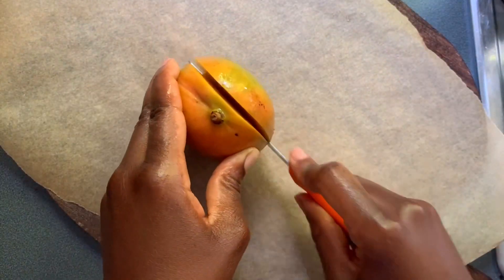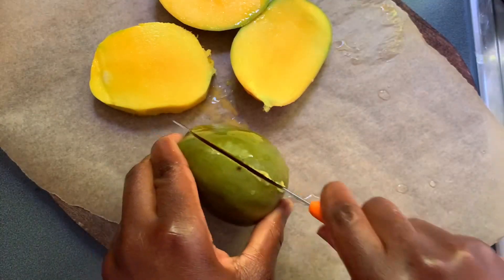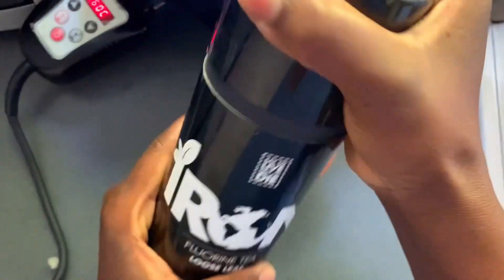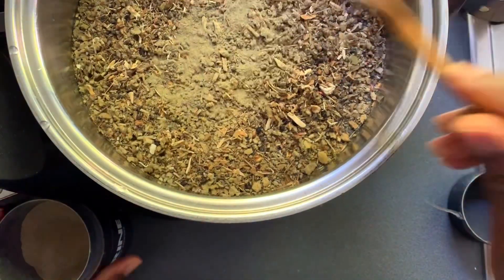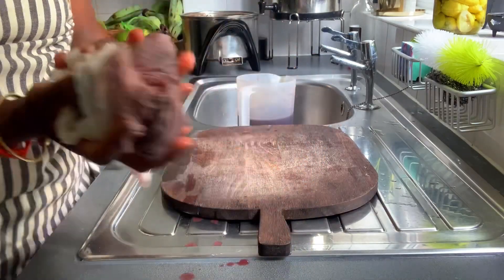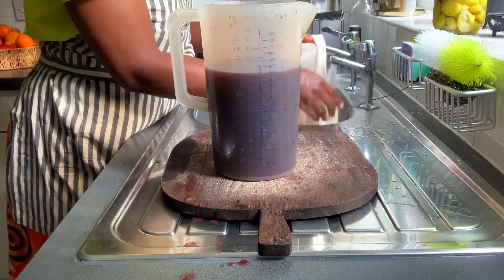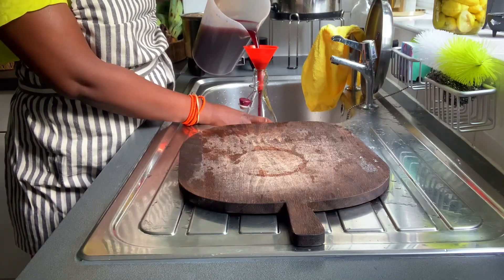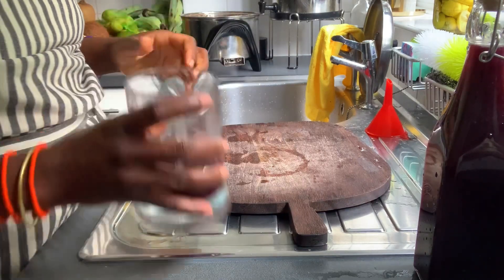Drink Daily for Low Energy, Libido, Iron Deficiencies, Hair Loss + More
Remember, when address any ailment, one is to focus on Nutrition first. Fruits should be your main source of healing whilst working with Plant Medicine.

I added extra 1/2 Cup of Elderberries & 1/4 of Key Lime Juice which FORGOT to mention. Forgive me.

mutulu.co.uk